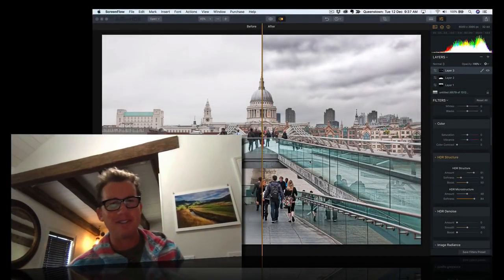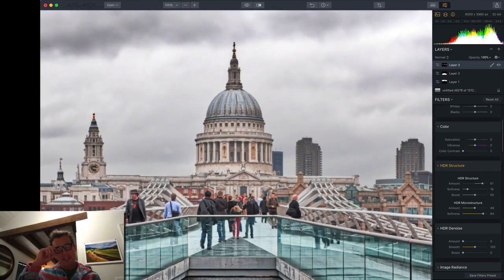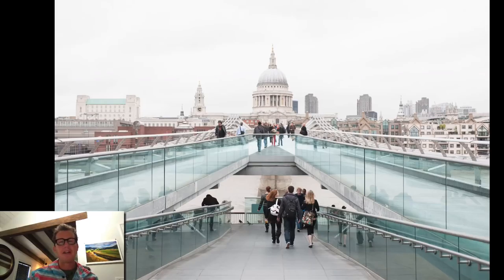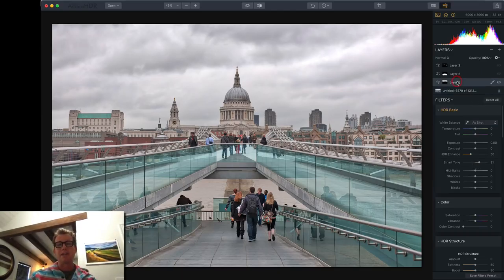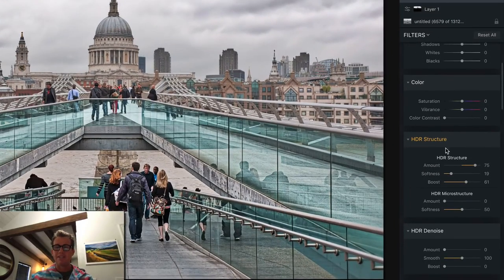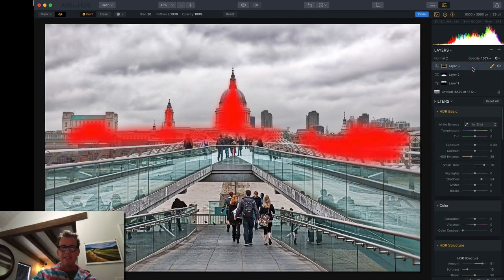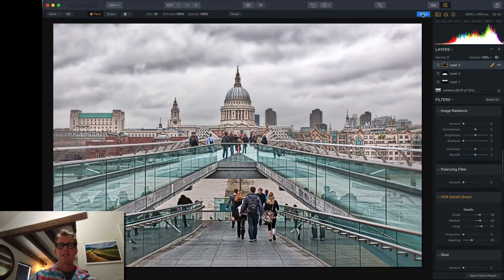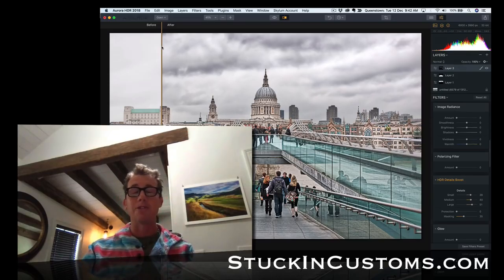Aurora HDR Quick Tip - Giving your photo an Artistic Hand-drawn Look | Trey Ratcliff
I'll show you how to give your photos an artistic hand-drawn look using Aurora HDR.